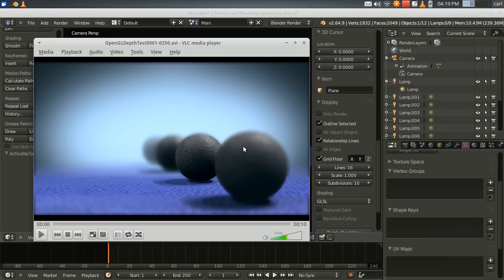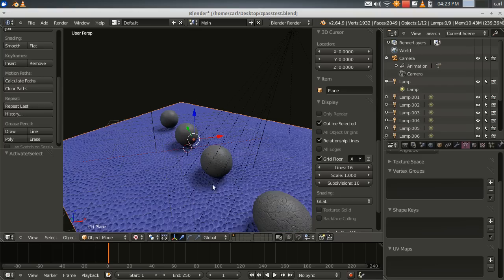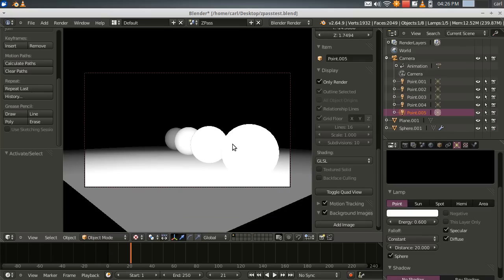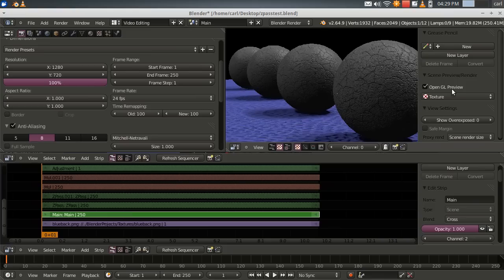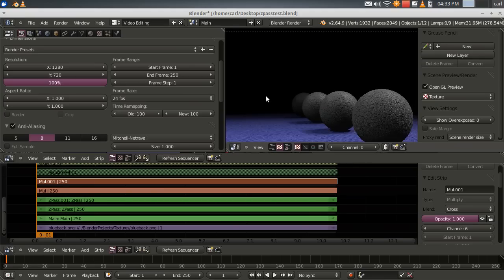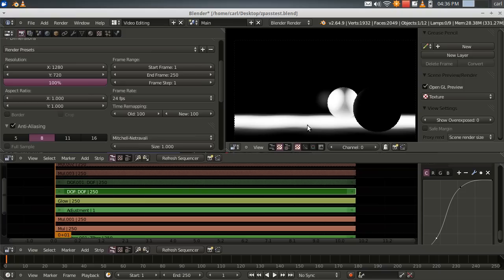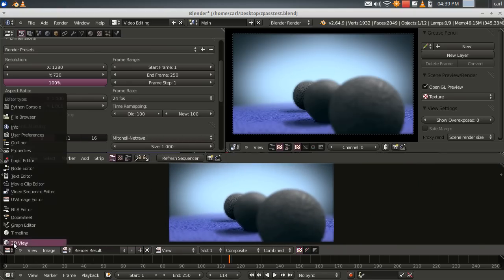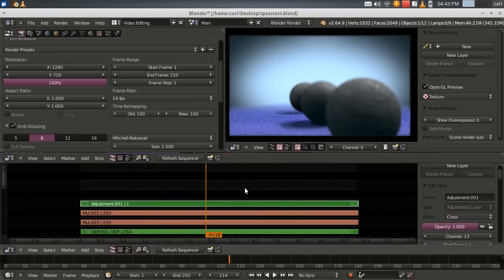Blender 2.6 OpenGL Z-Pass / Depth of Field (Tutorial)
This is a wacky idea that I came up with to use point lights in OpenGL rendering to create z-pass and depth of field effects by compositing separate scene layers in the video sequence editor.  It's a bit much to "chew on" for the newer user... but I hope to demonstrate some lesser known/used functions in an innovative way that reduces render production time.